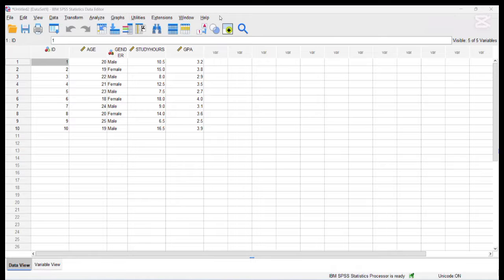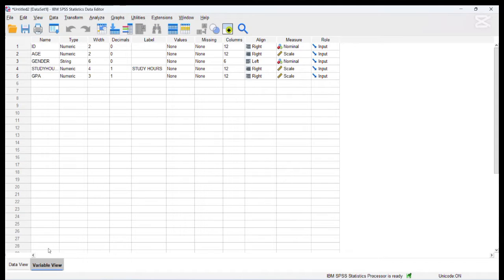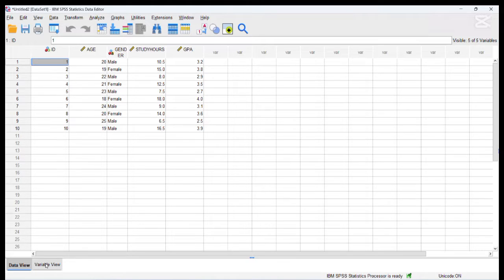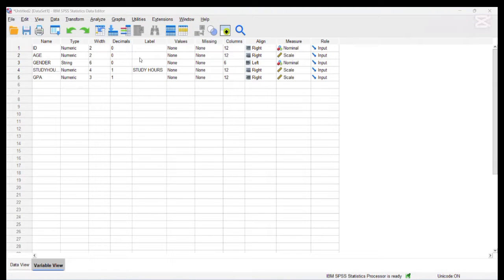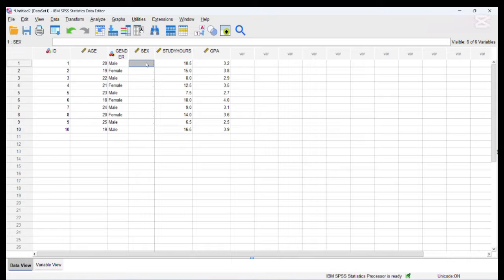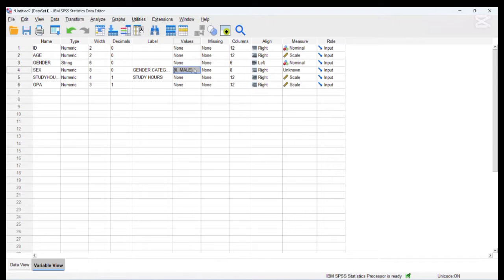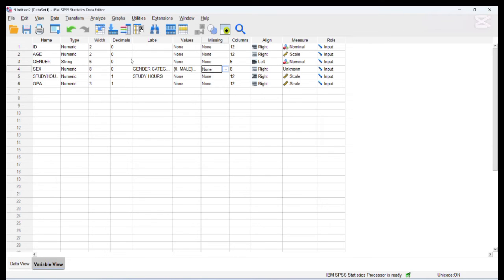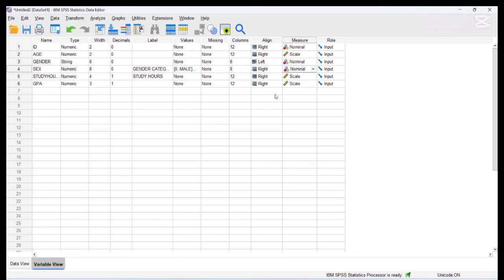How to navigate and make use of the Variable View of SPSS. | SPSS Tutorial.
In this video, we learn what the Variable View of SPSS is, and how to navigate it. We also learn how to make efficient use of it to suit the variables presented in your dataset for effective data analysis.